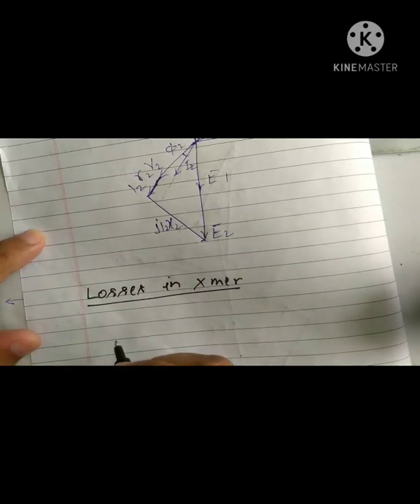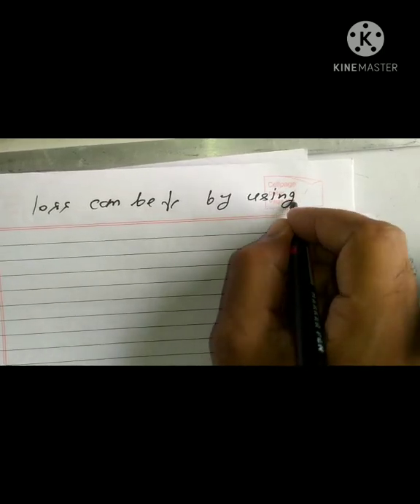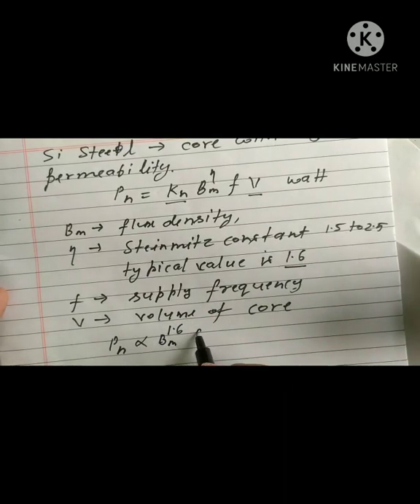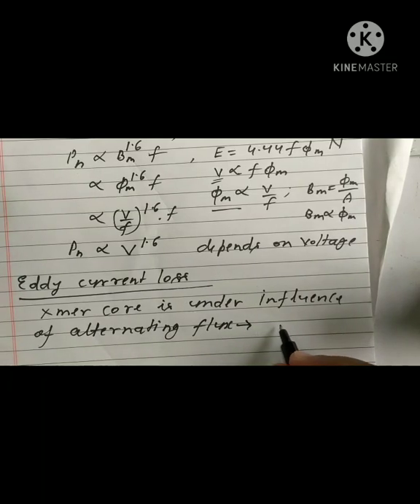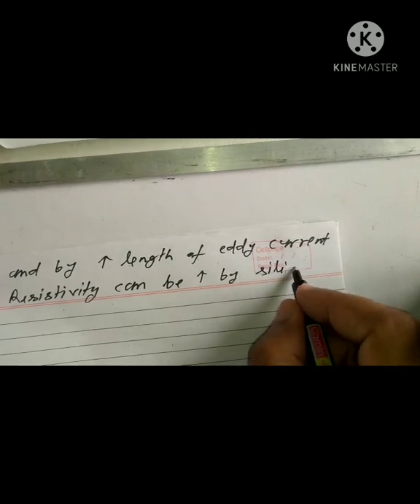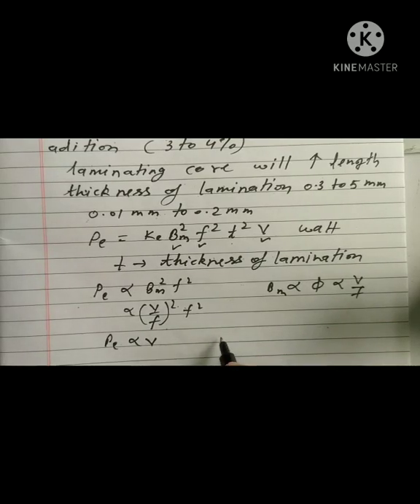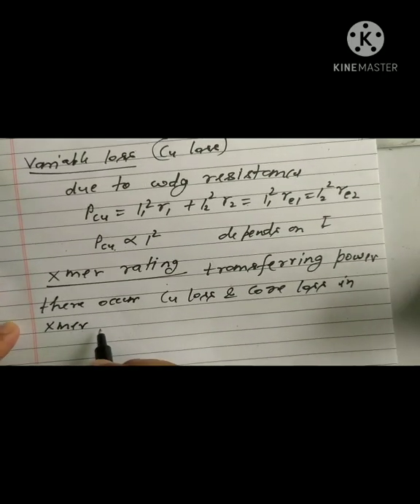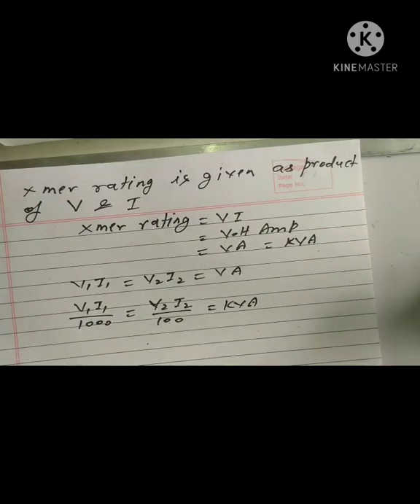Losses in transformer and rating of transformer by A. K. Pathak